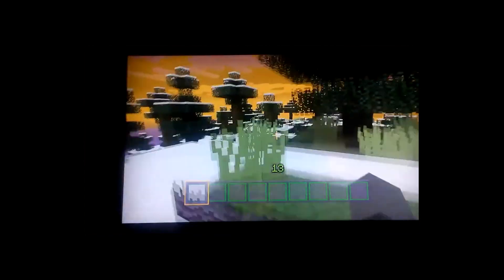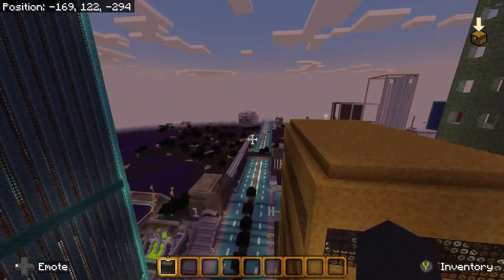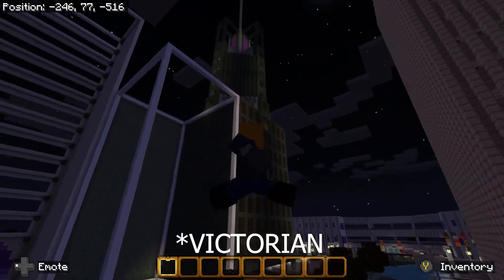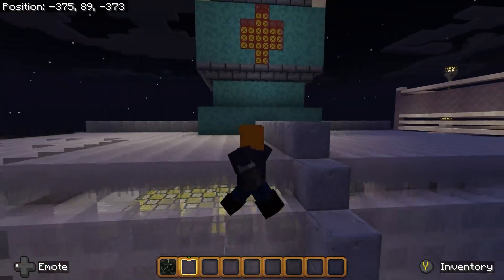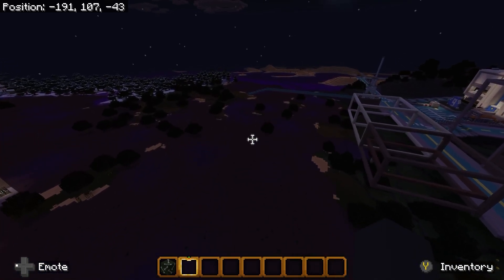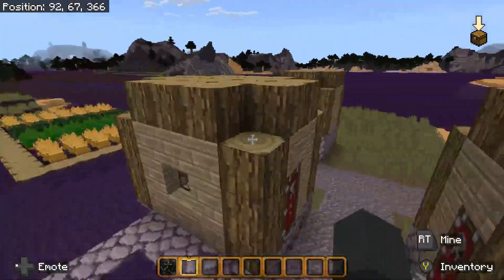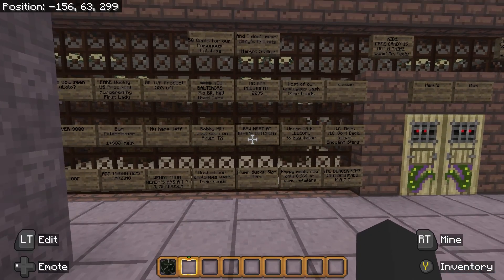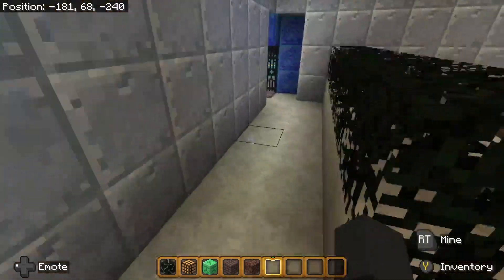Halloween Texture Pack in My City?! Revisited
Oh God. No. It's an ugly blue, but FASCINATING